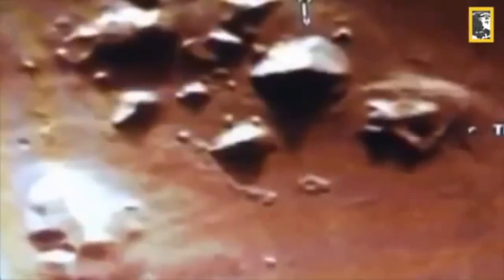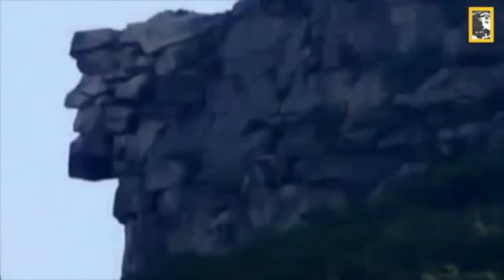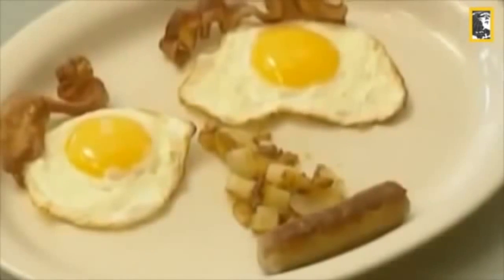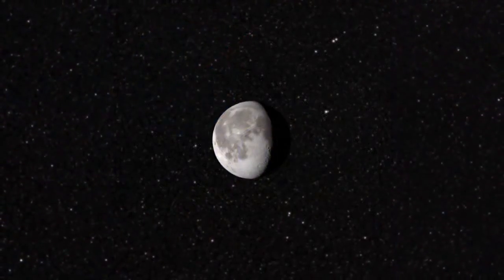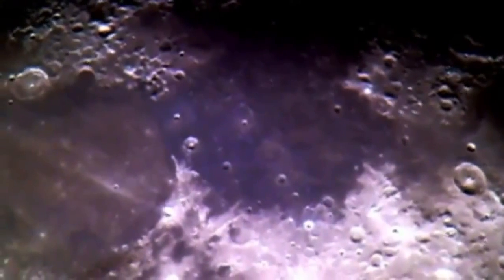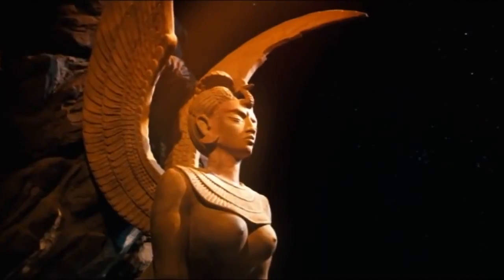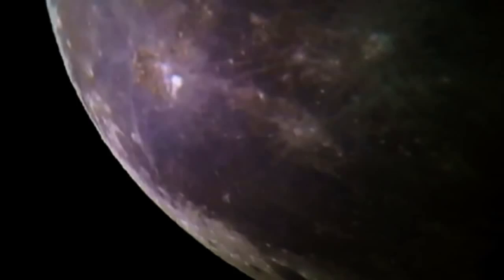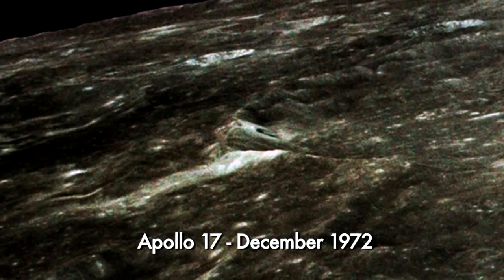HUGE STRUCTURES on MOON NASA CLEMENTINE PROGRAM 1994 COLOR PICS hd720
HUGE_STRUCTURES_on_MOON_NASA_CLEMENTINE_PROGRAM_1994_COLOR_PICS